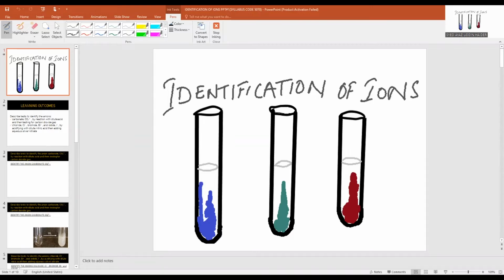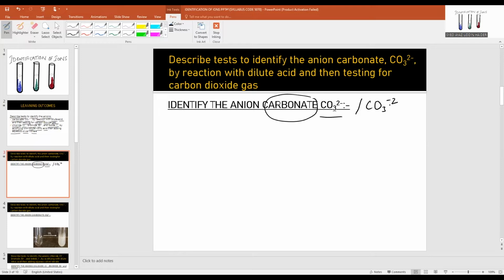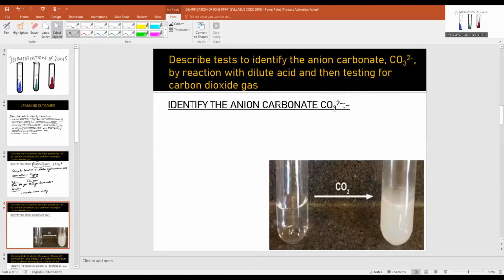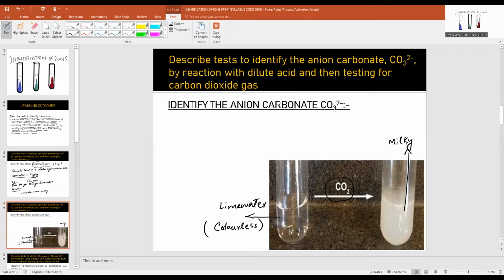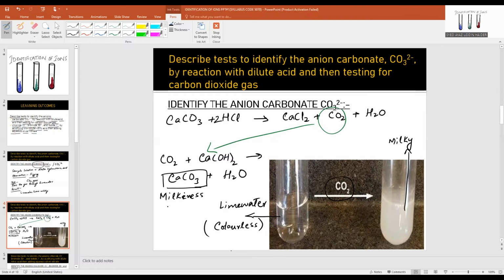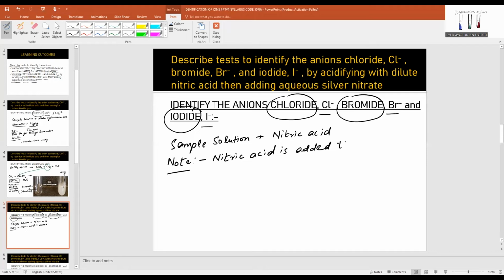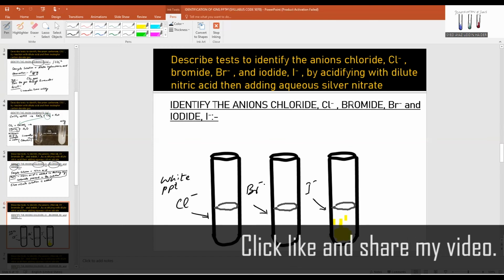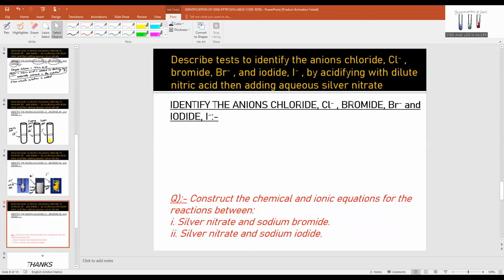IDENTIFICATION OF IONS VIDEO#1 (SYLLABUS CODE 5070 & 0620)